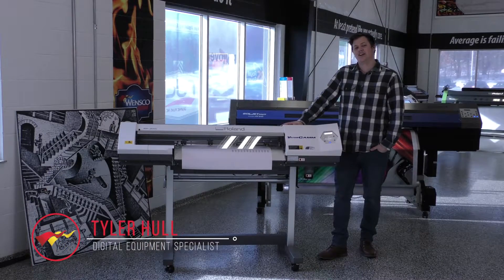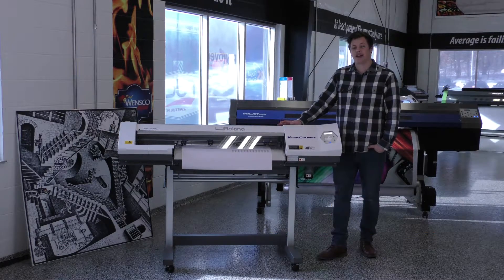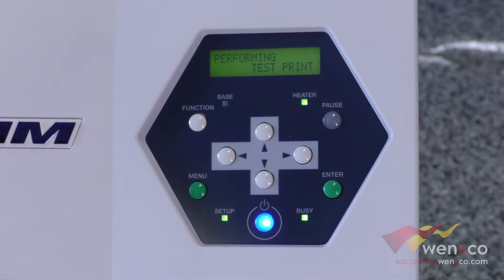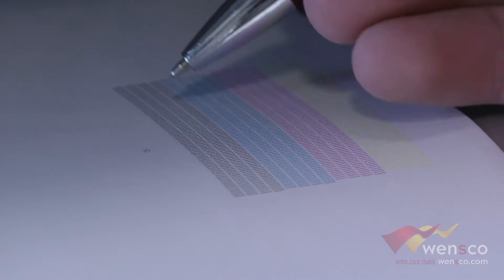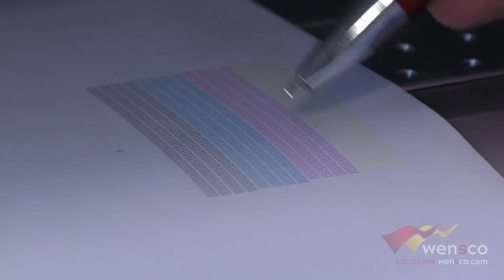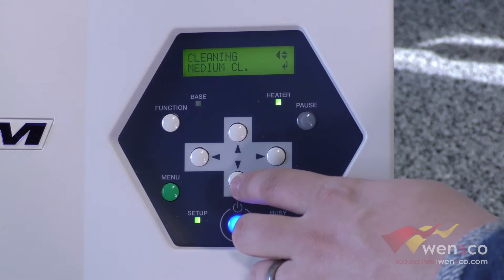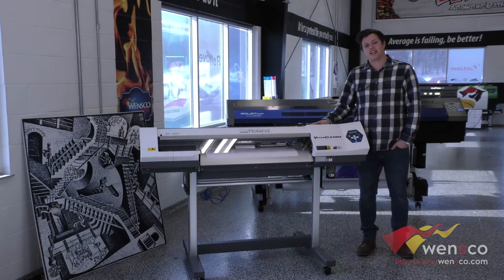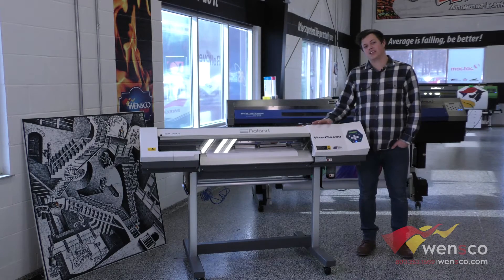Wensco Roland Academy | Roland SG SP300i Print Calibration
In this video, Tyler covers test printing and how to solve banding issues.

Wensco Sign Supplies | Sign Supplies Since 1937